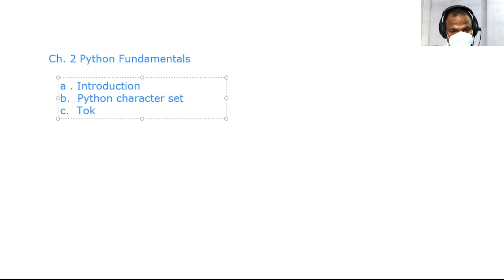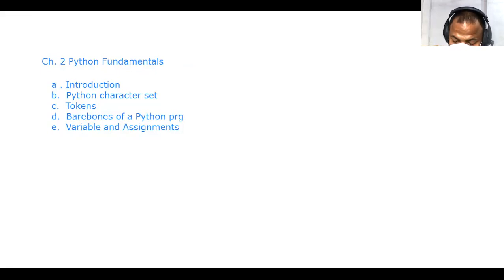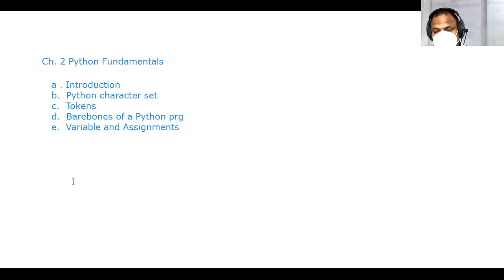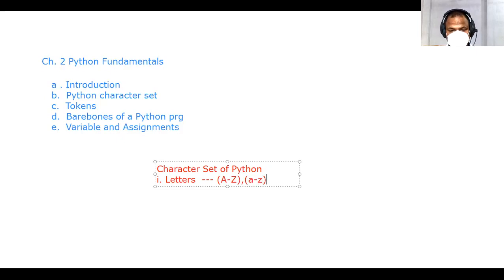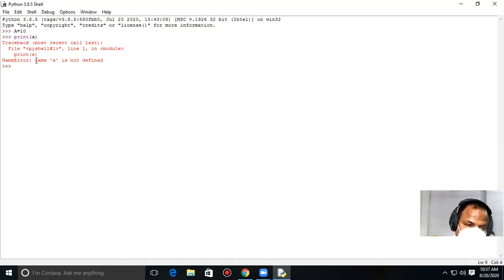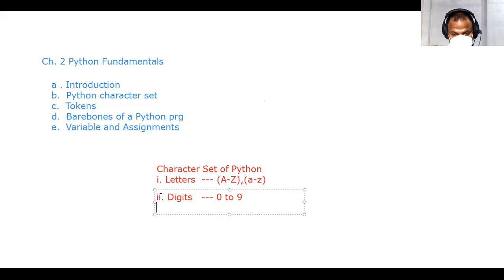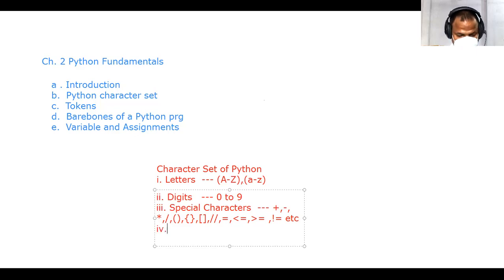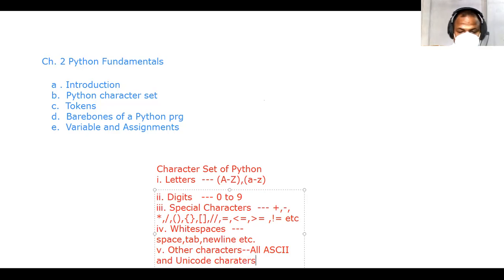Python fundamentals Day -2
Introduction to Python fundamentals